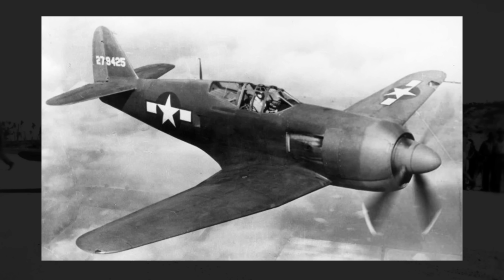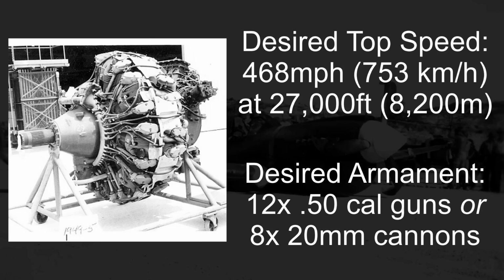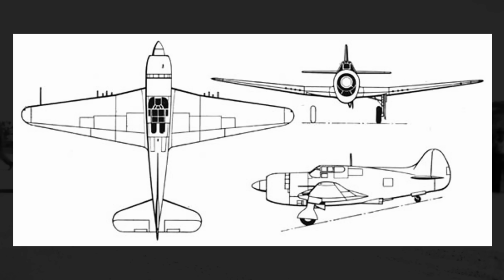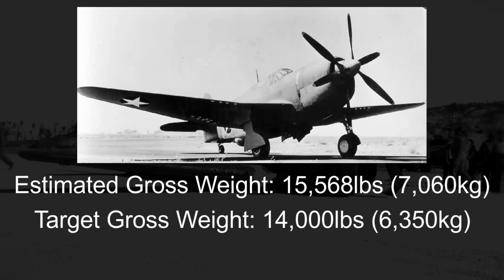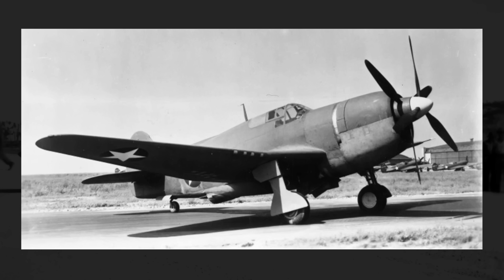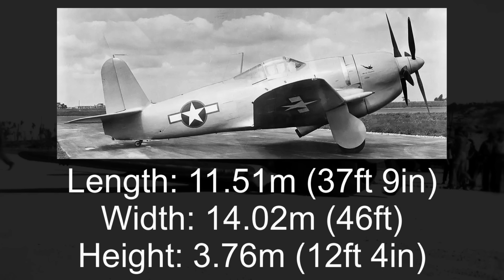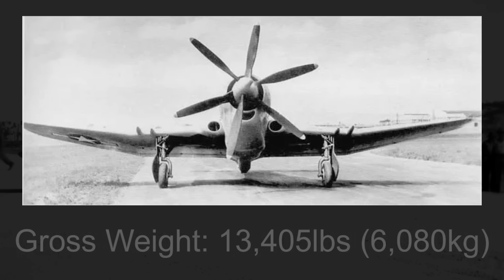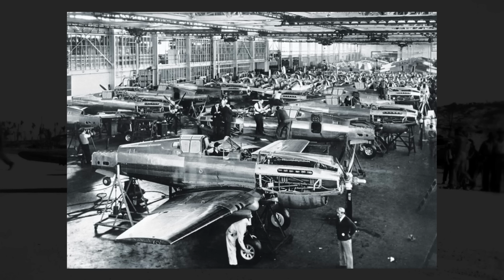Curtiss' Final (Failed) Fighters Of World War II: Curtiss XP-62 & XF14C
In this video, we take a look at a pair of planes from Curtiss-Wright in the XP-62 and XF14C, two high-performance quasi-superplanes for the US Army Air Force and the US Navy. We first talk about why Curtiss is one of my favorite companies, seemingly having terrible luck past the P-40 Warhawk. We then talk about the beginnings of both of these projects in 1941, with both the Army and Navy searching for high-altitude, high performance fighters that used the most powerful engines available.

We start by looking at the XP-62, with its projected performance and armament that would, ideally, make it an incredible superplane, better than anything seen in WW2. We talk about its sheer size and strange, stubby design, and how, right out of the gate, the project suffered delays and issues that ended up dooming it to fail. We then move to the XF14C, a similar design for the US Navy that was initially intended to use a liquid-cooled engine. We talk about that engine's failure, how the XF14C adapted, and how it too suffered from delays and issues that doomed it as well. We end by talking about the current success of Curtiss-Wright, and how them moving away from aircraft production was the right move.

Archive link to book mentioned: U.S. Experimental & Prototype Aircraft Projects by Bill Norton